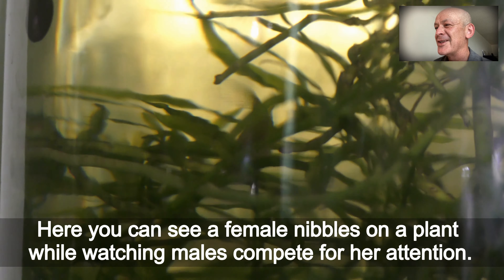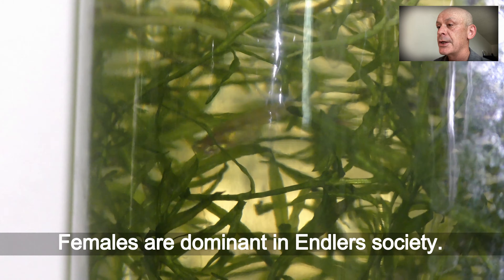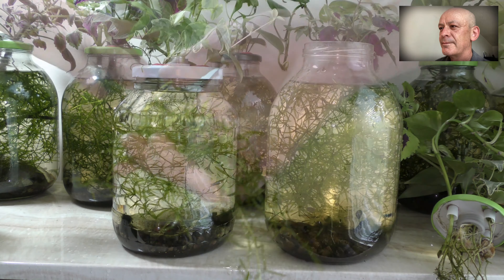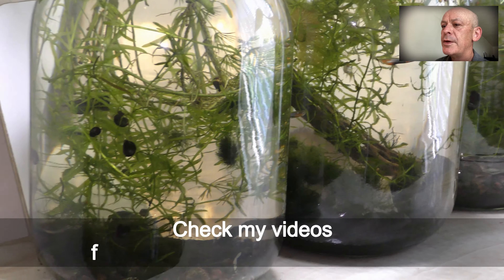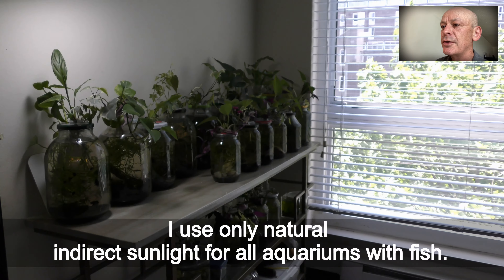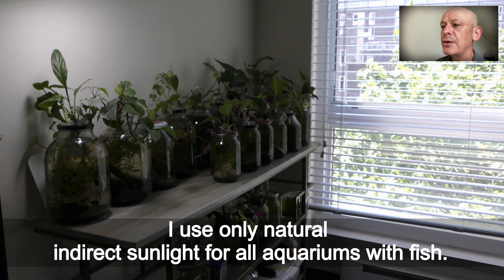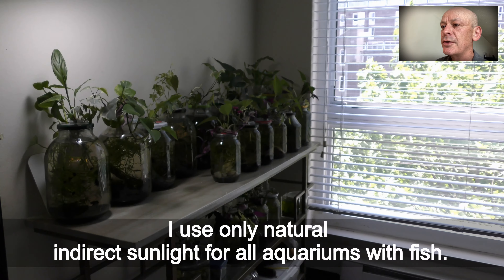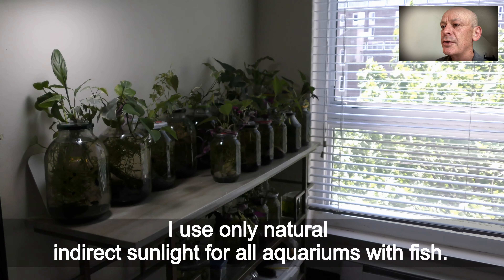Endlers The Beginning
My first experience with Endlers livebearers in sustainable aquarium gardens  turns to be great! Check the video for more details.
00:00 Title
00:05 A nice New Yorker gave away Endlers
00:30 get fish out of the bag
00:53 moving fish into aquariums
02:03 Endlers exploring their new home
03:10 Males compete all the time
03:35 A queen
04:00 Removing old plants to prevent algae bloom
05:10 Natural indirect sunlight
05:39 Supplemental feeding
06:02 Adding water
06:50 Newborn baby fish